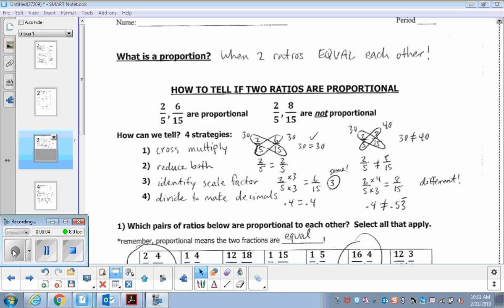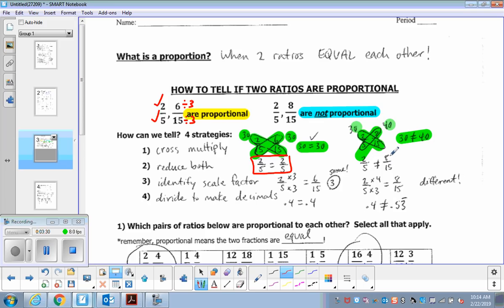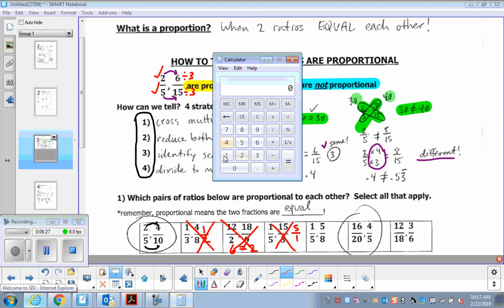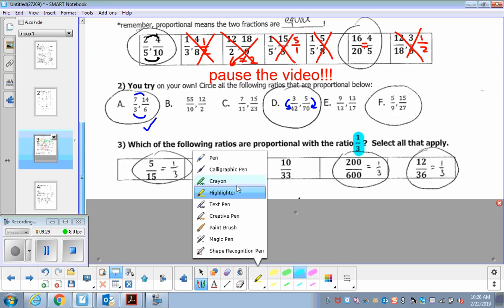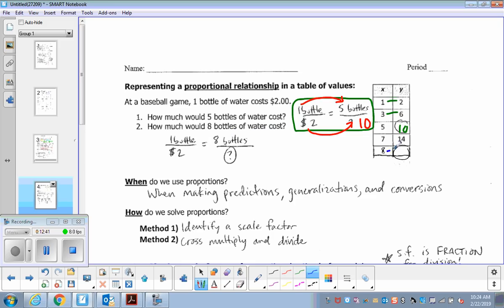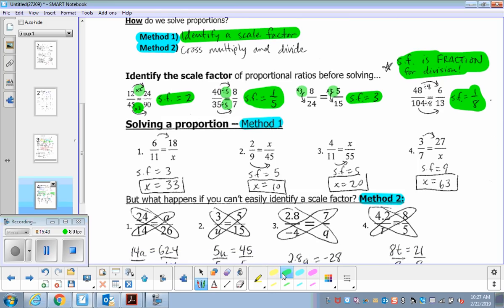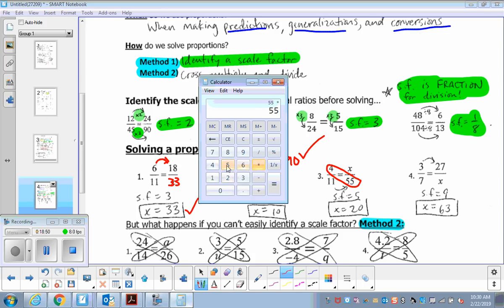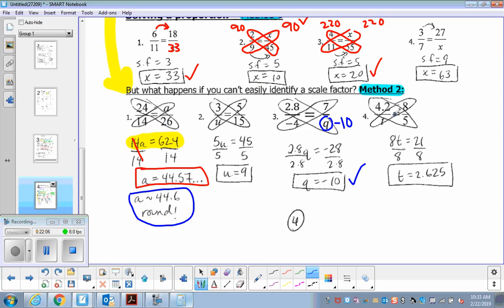M7 Rates and Proportions packet pg. 7-8